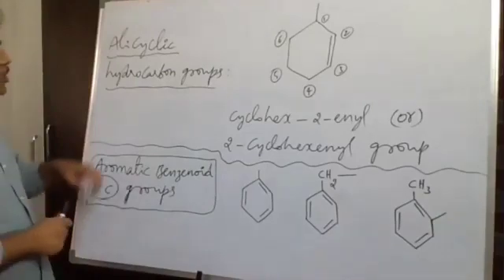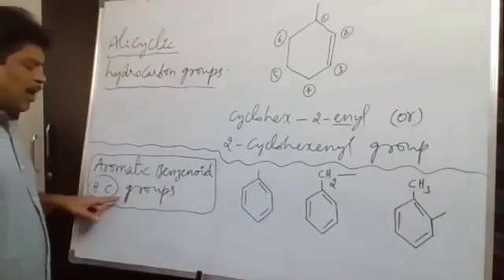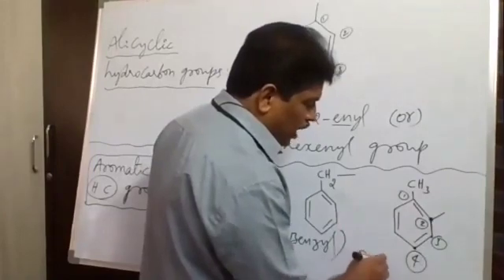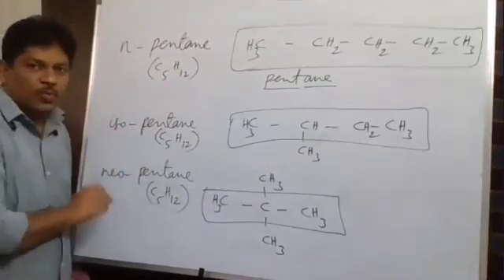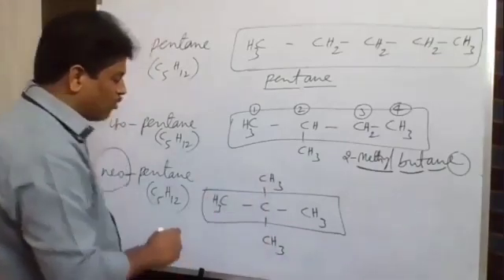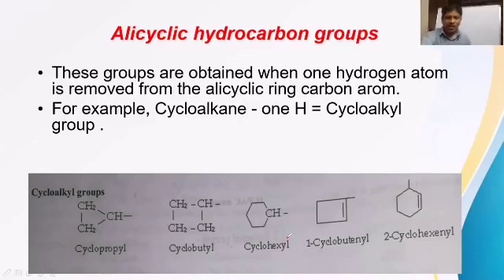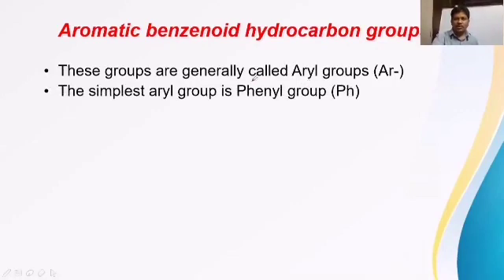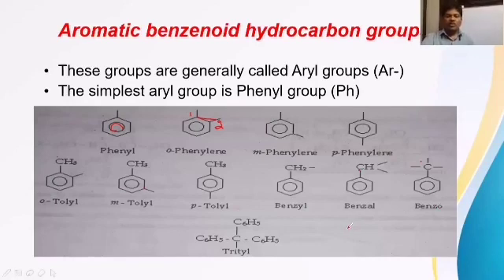Nomenclature Of Organic Compounds Class 4